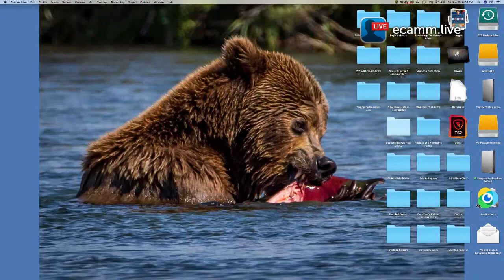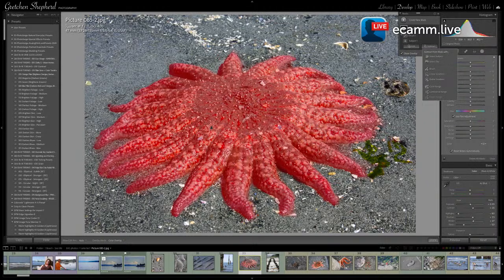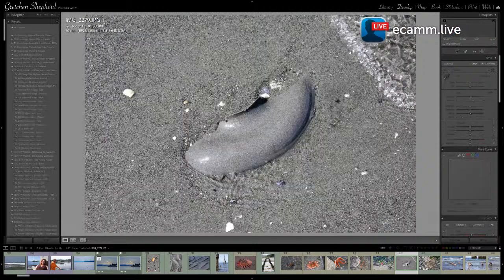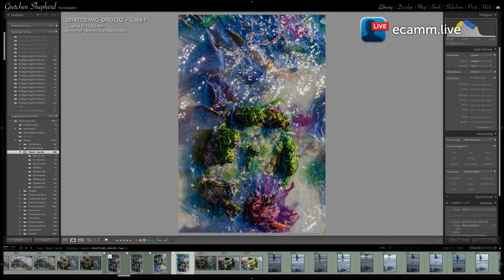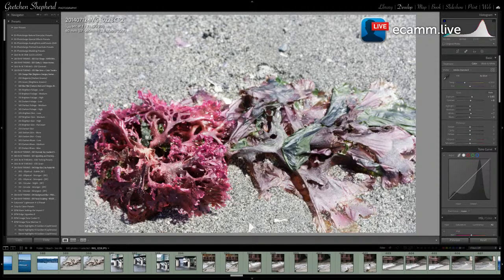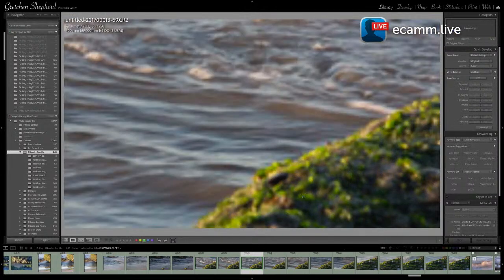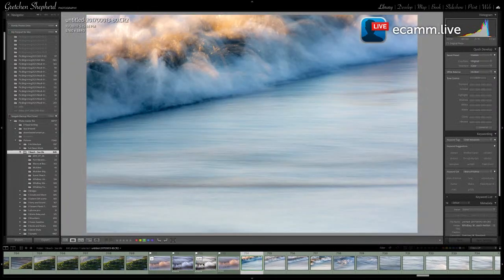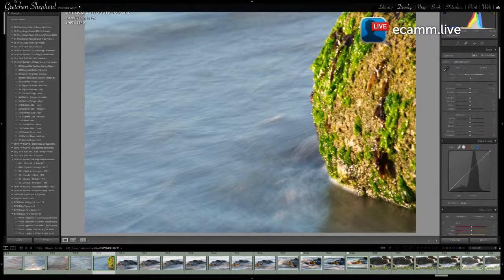Sea Stars and Sand - Revisiting Images, LR, & Ecamm (Key Pen It Reel #2)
After watching a fluid art live by @AngieMasonFluidArt I started the search for old photos to find some that Angie's painting brought to mind.  Also I promised I would show her those and do that via a livestream! Well that started a whole new adventure in revisiting older images combined with newer editing features from Lightroom  and another chapter in my other new adventures --1: this vlog "Key Pen It Reel" and 2: learning & using ECAMM to stream.

To see more of my work please where prints and merchandise is available.  To inquire about Artist Originals, Limited Editions, Artist Proofs or commissions, please DM me or use contact page on website.  Thank you.

Keep Looking for the Beauty, Hidden in Plain Sight

My “Raven Spirit Animal Journal” is available at this link on amazon